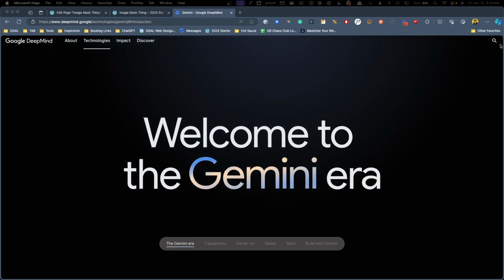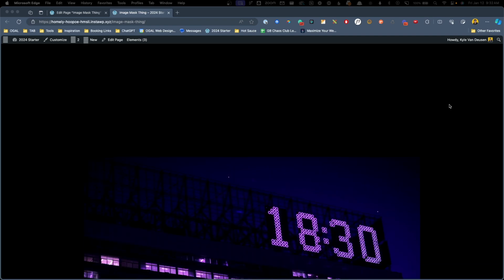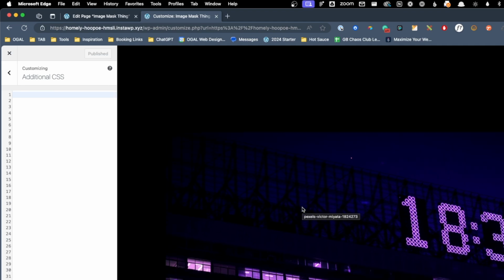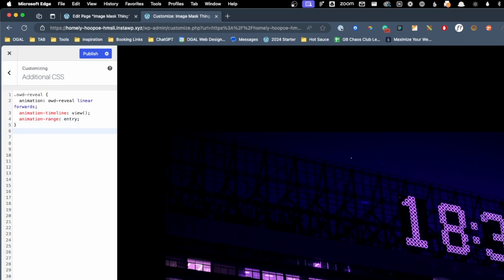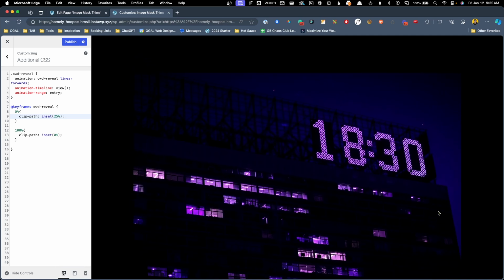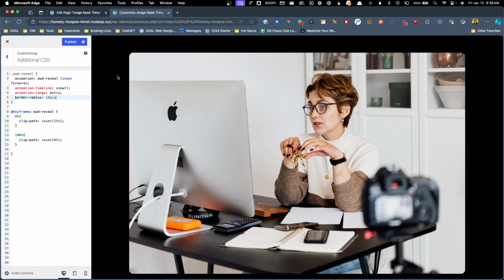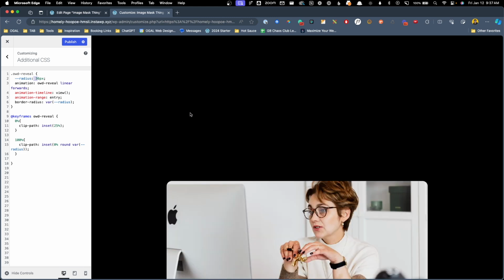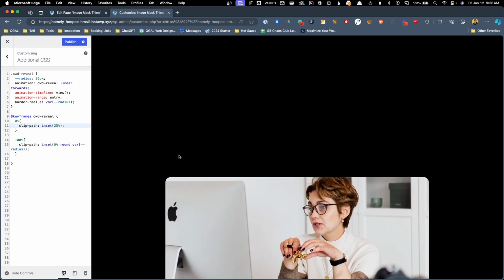Create This Stunning Animation with GenerateBlocks and a Few Lines of CSS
In today's video, I'm going to show you how I recreated this amazing effect from Google's "Gemini" landing page.

It's subtle and tasteful — and just a few lines of CSS!

👏 COMMUNITY

(voted best WordPress community!):

🔴 EVENTS

🎁 PRODUCTS

🤖 MISC